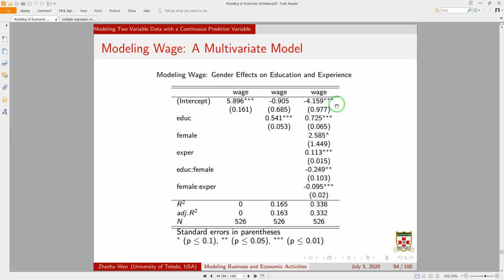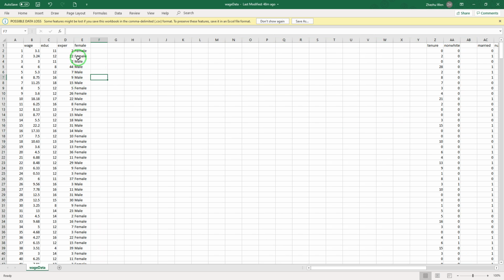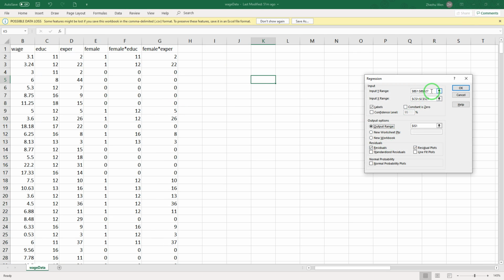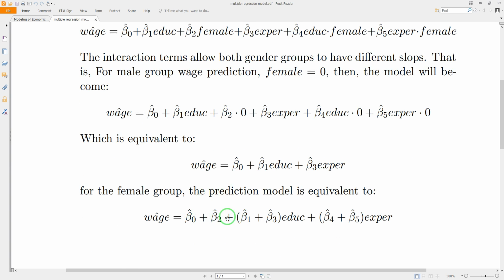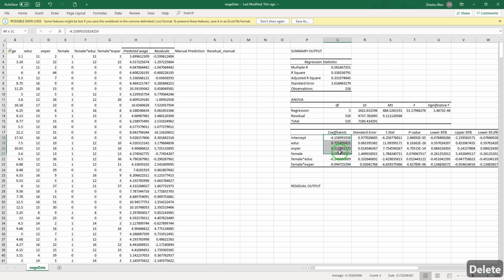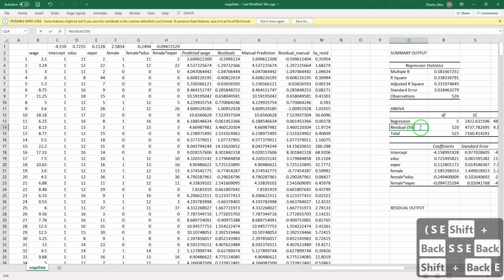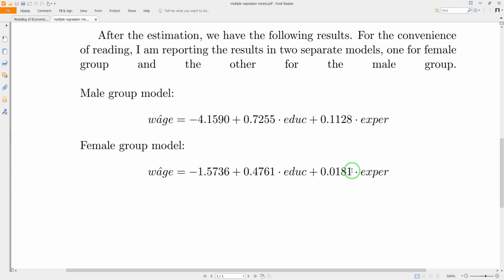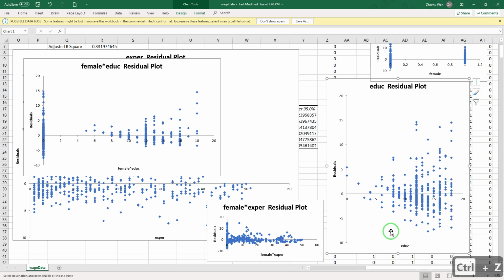Session 6-4. Hands on on Multiple Regression